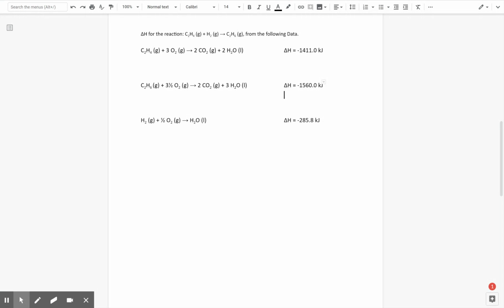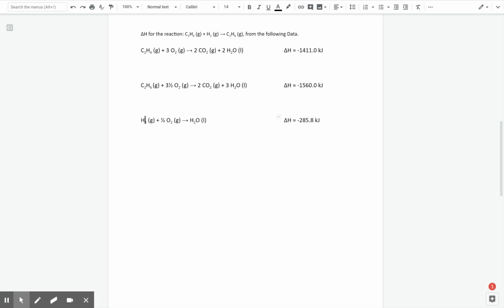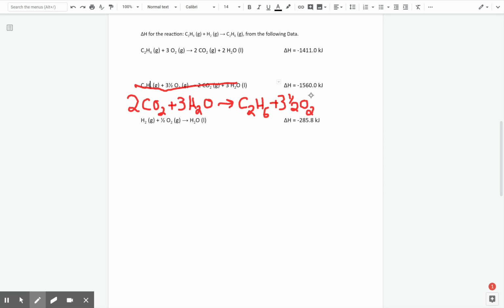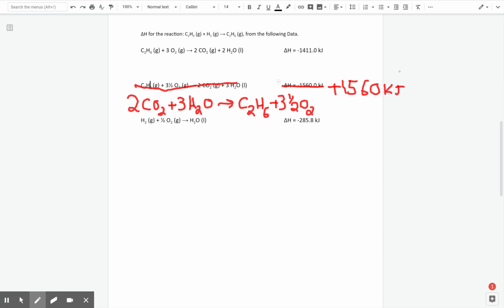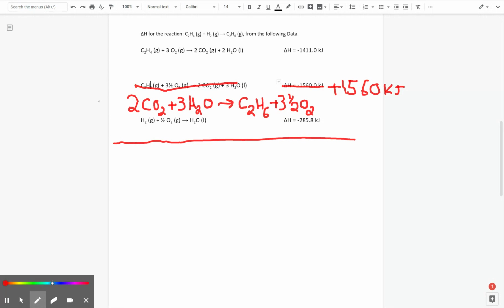Hess's Law example